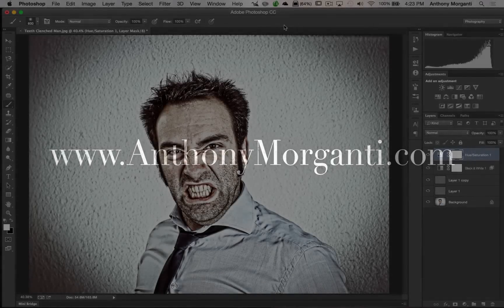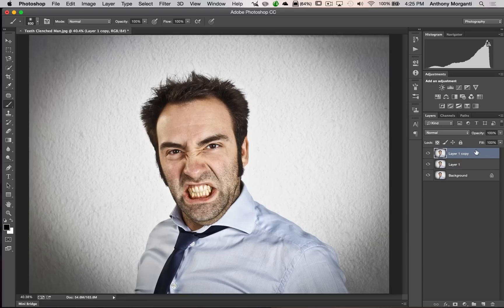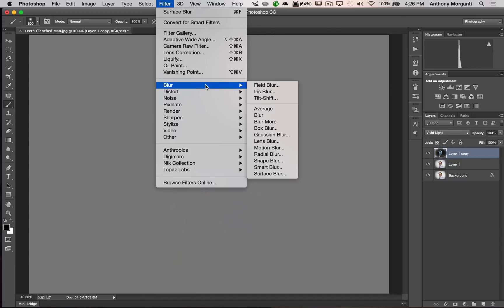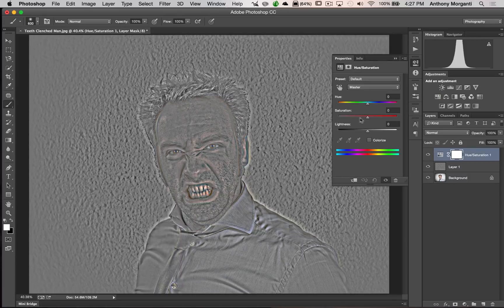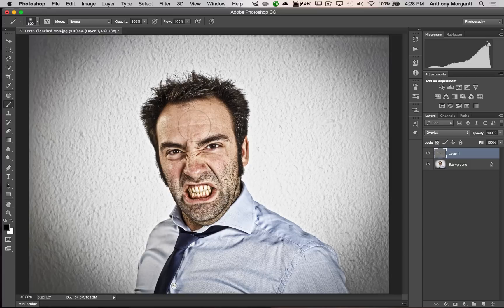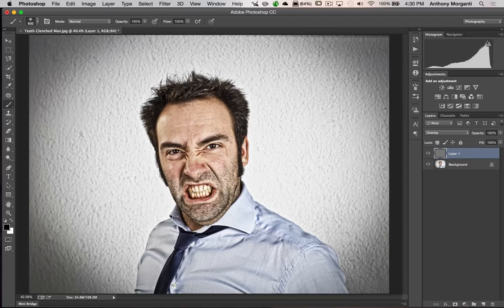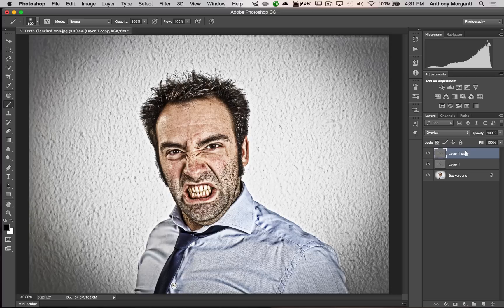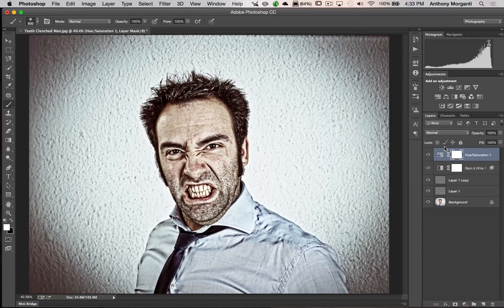Photoshop For Photographers - Episode 16: High Detail Grunge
This is the 16th episode of "Photoshop For Photographers".

A very popular technique for portraiture, particularly for male models, is what is commonly called a grunge look. In this video, I demonstrate how to create the grunge look in Photoshop.

If you missed any of the previous episodes, you can find them here: